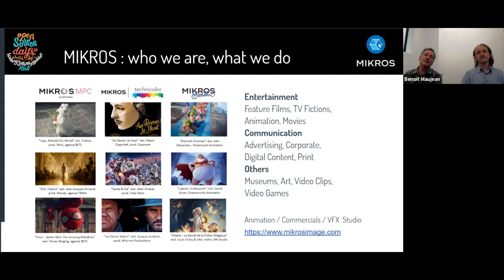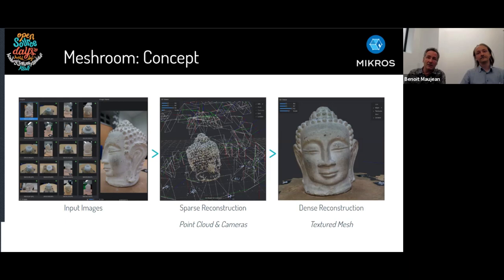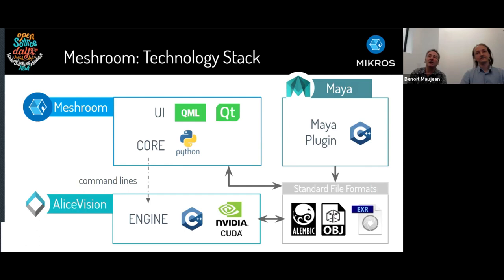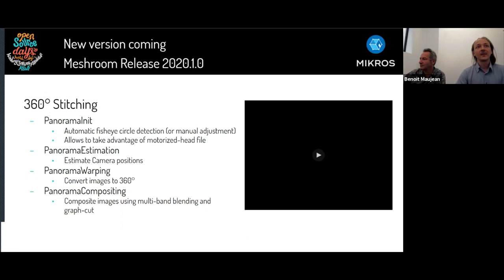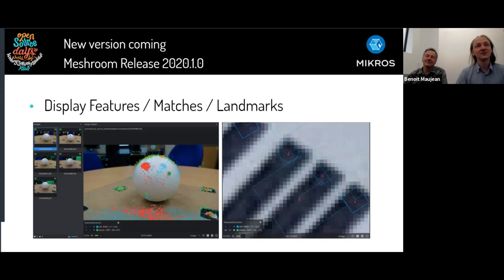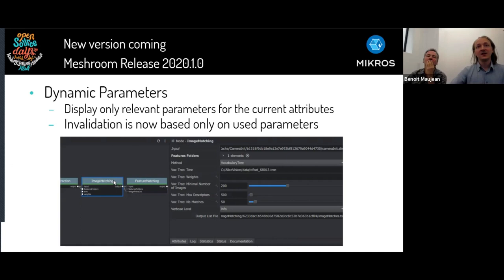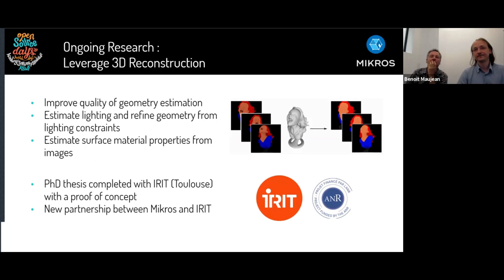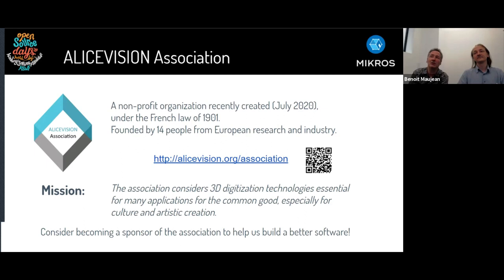Meshroom: An Open Source 3D Reconstruction Software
Speakers: Fabien Castan, Benoit Maujean

We will invite users to discuss AliceVision, an open source Photogrammetric Computer Vision framework and Meshroom, that allow artists and scientists to customize 3D reconstruction and camera tracking pipelines.
We will be sharing with the community the latest evolutions of Meshroom: the improvements of the 3D reconstruction and the UI as well as the new HDRI pipeline.